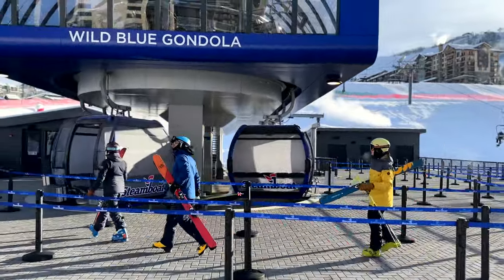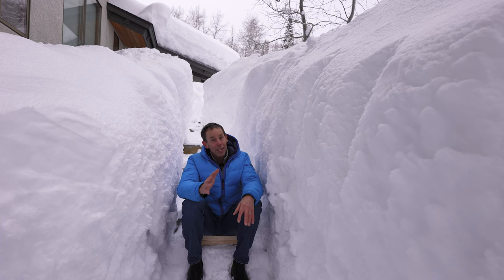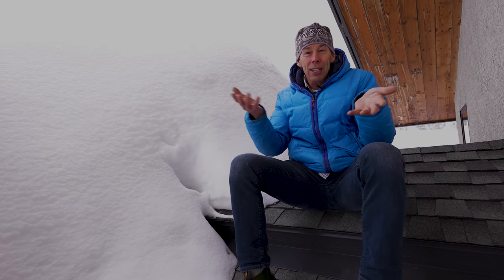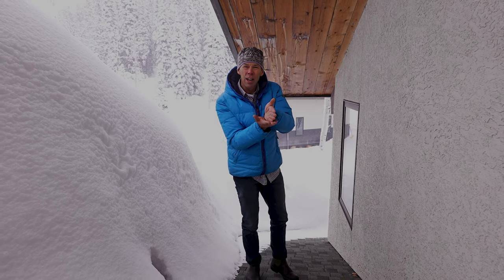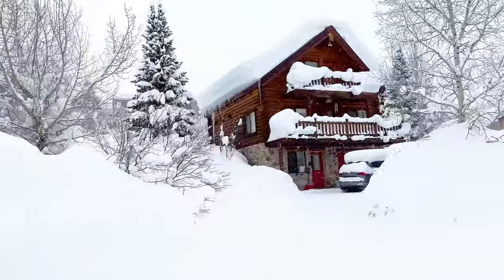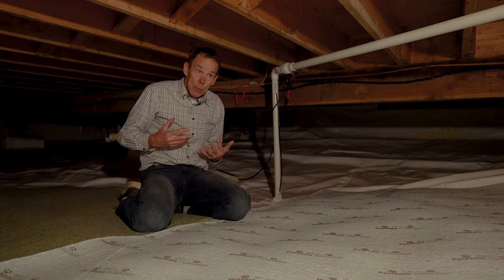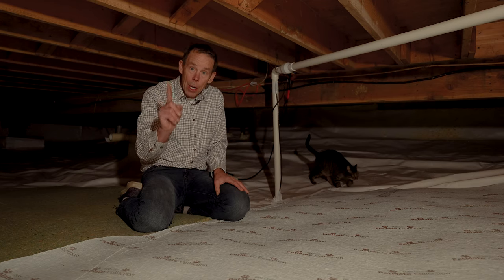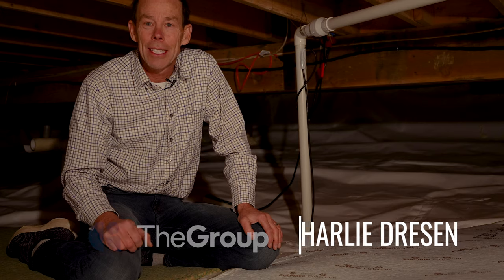SNOW, ROOFS, WATER, FLOODS - Living in Steamboat Springs Home TIPS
The skiing is awesome. And Steamboat Springs is on track for a record-breaking snow season. 302 inches so far and it’s only the middle of the season. But as amazing as this winter has been, I wanted to talk about a few things you need to start thinking about.

1. Snow load on your roof
2. Spring run-off - because all this snow will eventually turn into water
3. Water detection devises

Do you need to shovel my roof?  That’s a tough question and I can’t really answer that because every home is different. Most newer homes in Steamboat are engineered to hold the snow and don’t require shoveling. But many older homes were not built to current snow load requirements and thus might need further evaluation.

The American Society of Civil Engineers issued standards regarding the Minimum Design for snow loads. But these standards were first published in 1988. Thus, if your home was constructed before 1988, it might not comply with these regulations. Snow loads are measured by pounds per cubic foot. Fresh snow is about 3.75 pounds per cubic foot. But wind packed snow is heavier at about 15 pounds. Wet snow and ice can be 40-50 pounds per cubic foot.

Sun, shade, wind, rain, melting from heat loss, all have an effect of the weight of the snow. But the weight of the snow is not the only reason you might want to shovel your roof. When the snow is deep, it can also start to backing up against your siding, or chimney of other parts of the home that might not have adequate flashing and thus, you might start getting water leaks around those areas. So it’s not just the weight of the snow but where all the snow is going.

Again, while the vast majority of homes in Steamboat Springs don’t need the roof shoveled based on weight alone, many homes might require some snow removal in specific areas of the roof depending on the home. If you think this might apply to your home, there are some warning signs to be aware of.

Icicles or ice buildup – remember, ice weighs a lot more than snow so if you have an area that ice is prevalent, that area may benefit from some snow removal.

Visible signs of overstressing - Cracking drywall, odd sounds, sagging ceilings and water marks are all things to be aware of.

If you're uncertain about the snow on your roof, call a structural engineer or a general contractor and have them come take a look.

 With all this snow pack, it eventually will melt and become water. While that great for the rivers, it could cause havoc for home owners. Depending on how fast it warms up, when all this snow melts, its really going to saturate the ground. A lot of homes in Steamboat have a sump pump in their crawlspace or basement. This pump removes any water that seeps into these areas. During springs time, some sump pumps run 24/7. Others just turn on when enough water triggers the pump. But sump pumps can fail and you need to be ready. If your sump pump runs a lot, you might want to have a spare pump on site or even run a second one to remove all the water.

 Lastly, if you have a sump pump in an area that ground water is present, you can add a little insurance by installing a Water detection device near the sump pump. That way, if your sump pump fails, you will receive a notice on your phone. I made a video about such a device, click up here to view that video but in short, Google “water sensor device” and choose whatever one fits your home.

So, get out there and enjoy the great snow but be a little vigilant about your roof and prepare your home for what could be some springtime flooding.

CREDITS TO: Eli Campbell @ KQEZ - The REEL - 95.5FM for the "always mountain time" snow report.

Charlie Dresen | The Group Real Estate